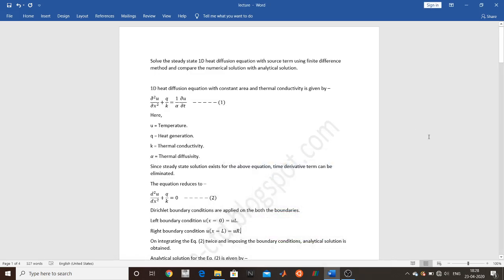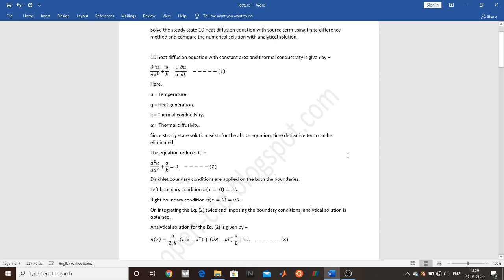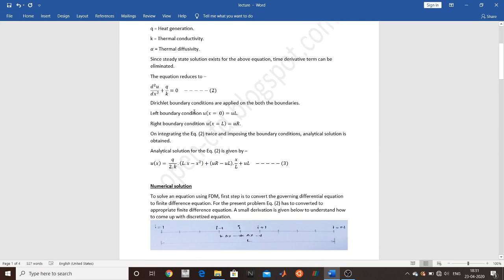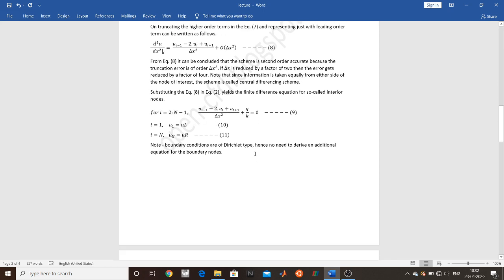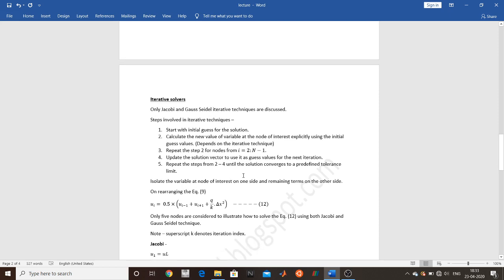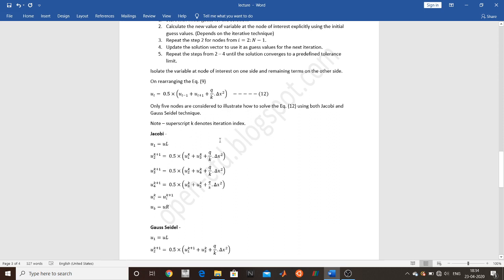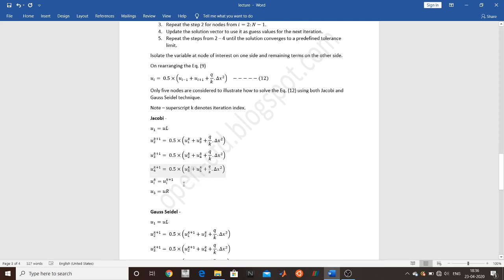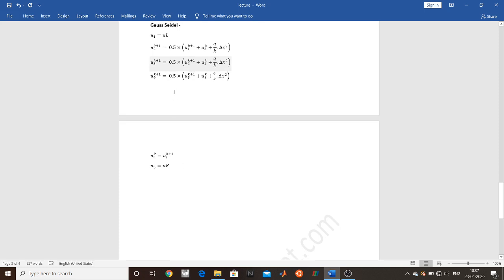Deriving finite difference equation for 1D heat diffusion equation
In this video you will find how to write finite difference equation for 1D heat diffusion equation and how to solve the derived equation using iterative techniques.